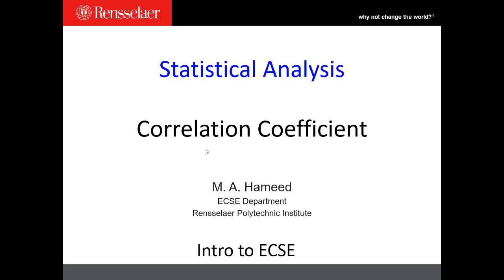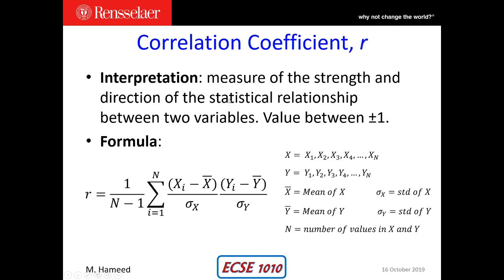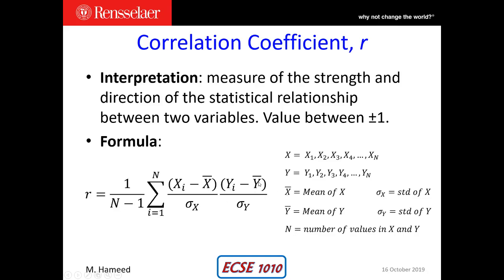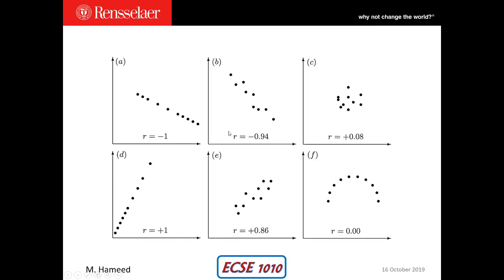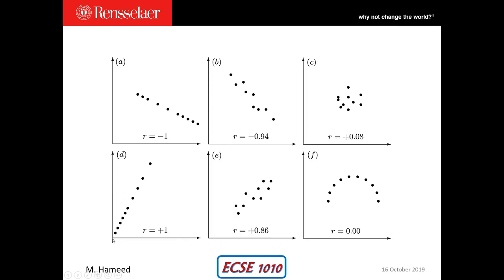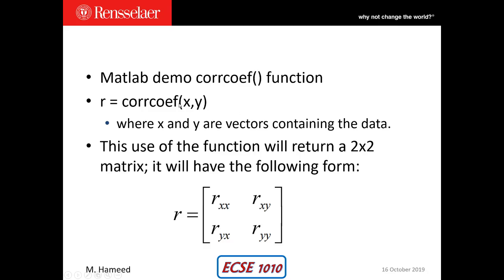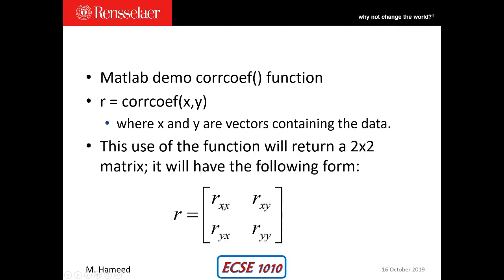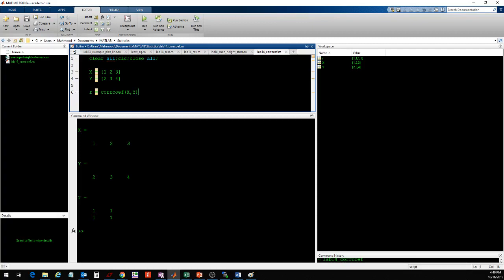ECSE 1010 - Correlation Coefficient